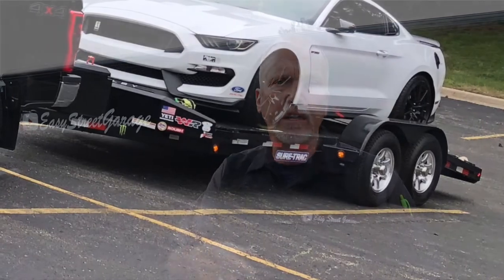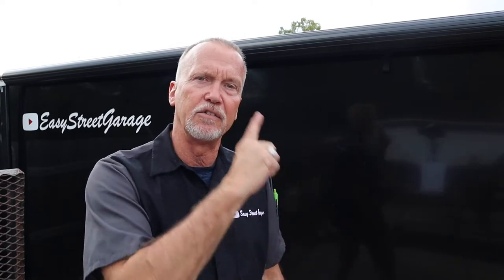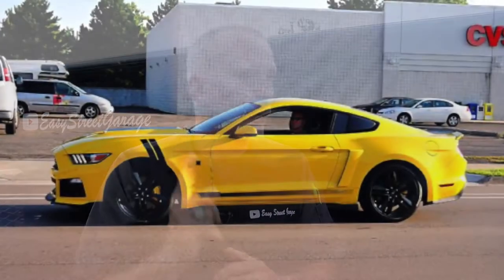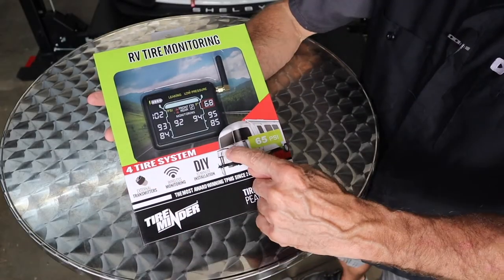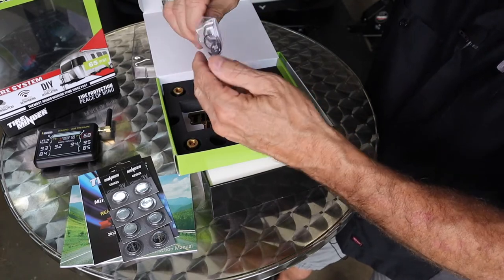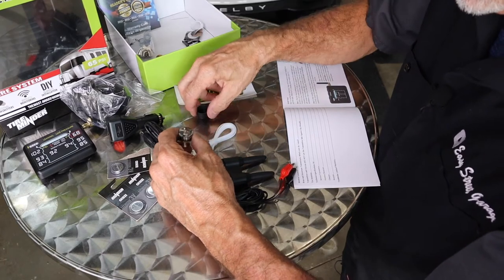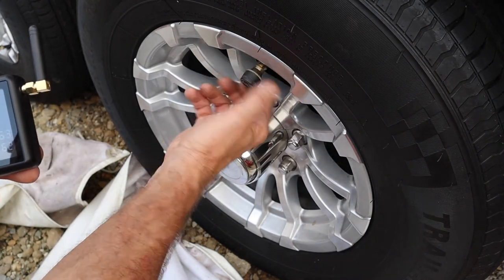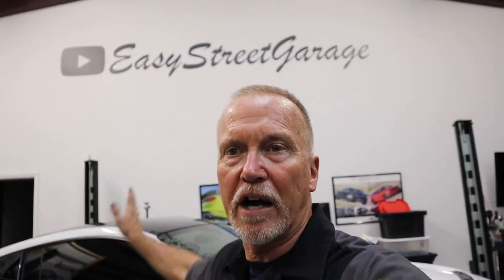Best TPMS for RV & Toy Haulers for car guys & gals. Tire Minder install.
Easystreetgarage installs & reviews Innovative Tire TPMS for Toy Hauler trailer, & tips. Ford releases additional colors for the 2021 Mustang, Shelby, Mach 1 season. Tire Minder install